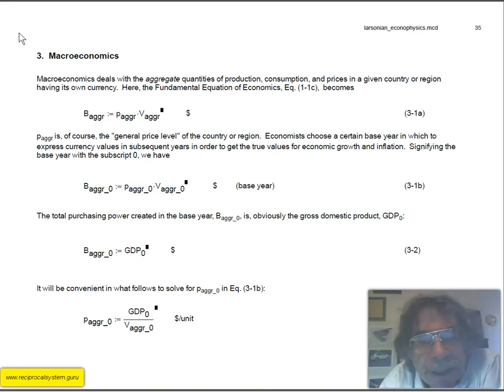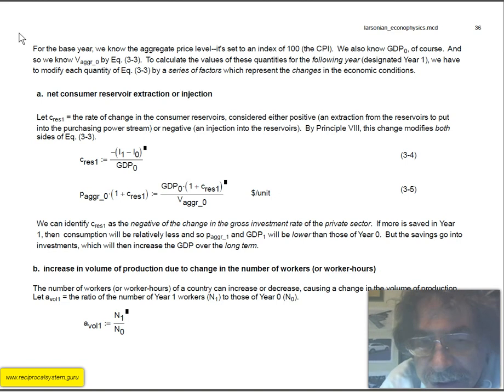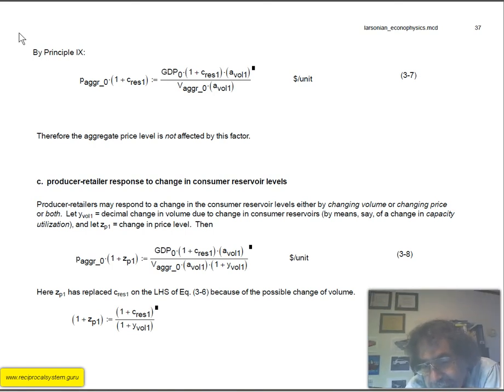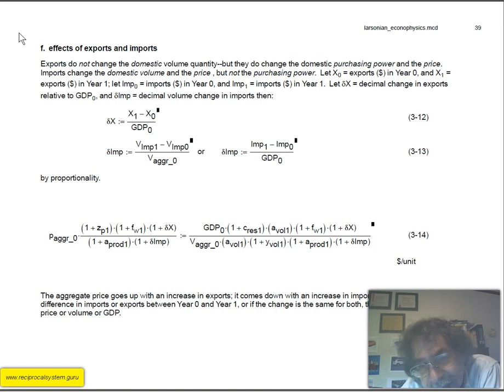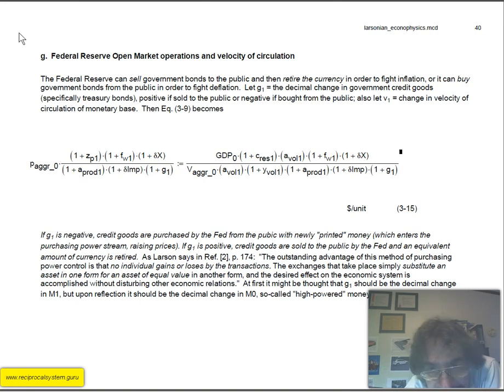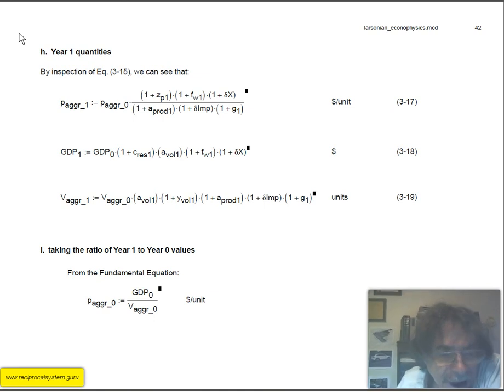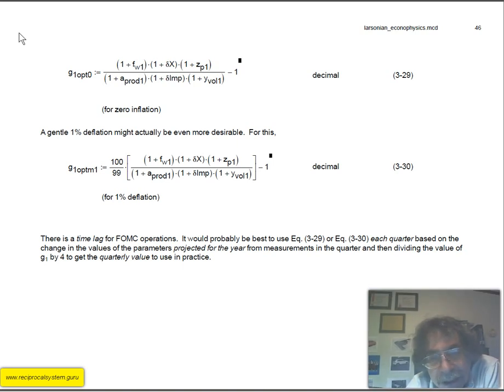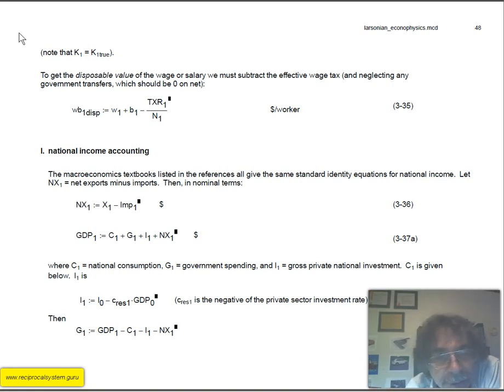Theory of Microeconomics and Macroeconomics: Larsonian Econophysics--Part 4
This screencast is Part 4 of the paper "Theory of Microeconomics and Macroeconomics: Larsonian Econophysics.  Dr. Satz is the author of The Unmysterious Universe, The Reciprocal System: Microcosmos Database, The Reciprocal System: Macrocosmos Database, and Existents and Interactions: A Computational Treatise of the Reciprocal System--The True Theory of Everything. He is also the author of Optimal Economist: An Implementation of Larsonian Econophysics.  for more information.